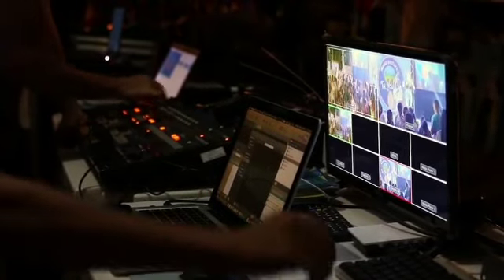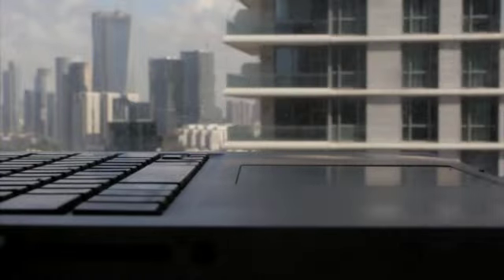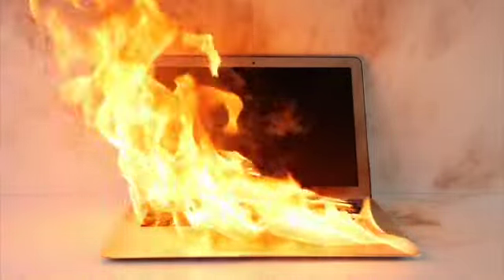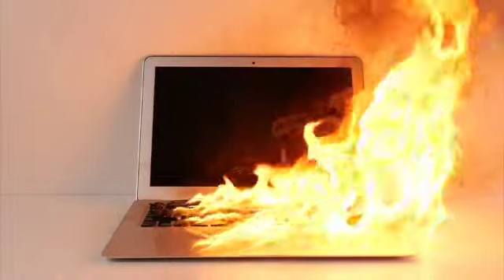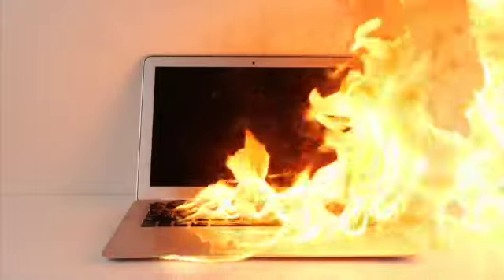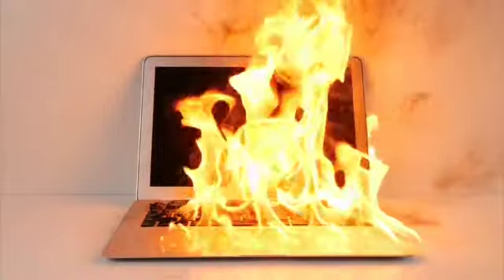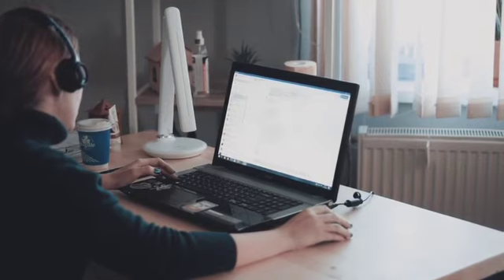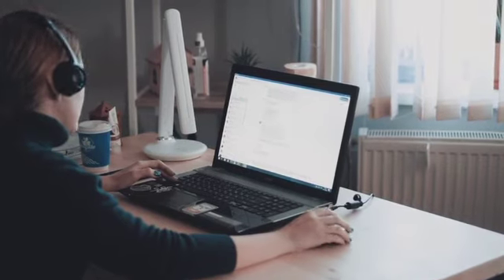How to install driver and all details about laptop | new updates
Unleash your potential, one keystroke at a time – your journey awaits on the glowing canvas of your laptop.

your query:-

how started a laptop
how to install driver in laptop
how to install Windows
how upload window
how install software
how updates any feature in laptop
best laptop
latest update
how repair laptop
laptop details
laptop processor